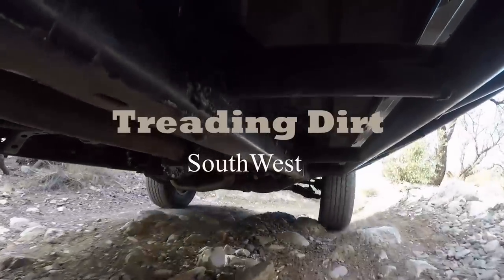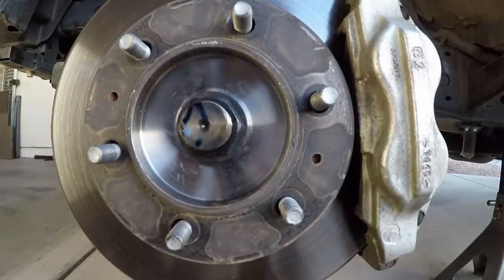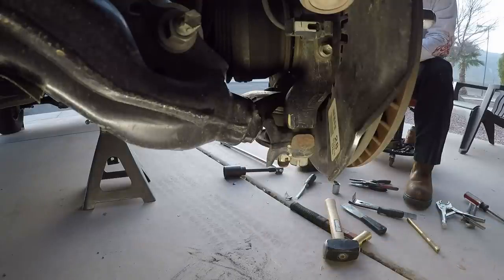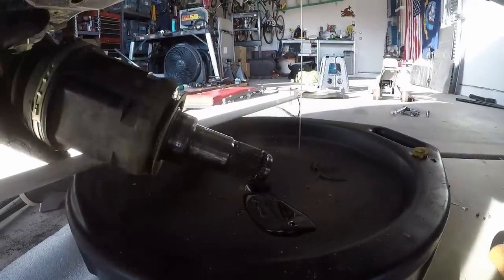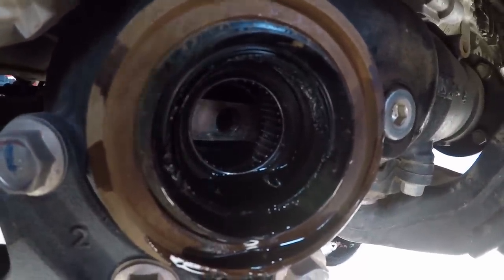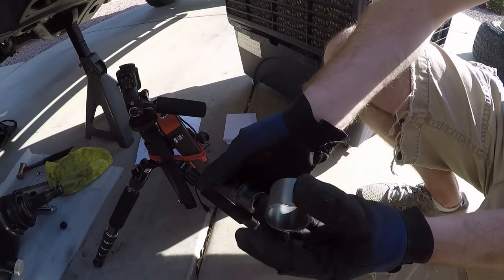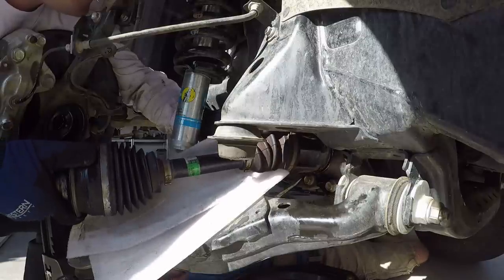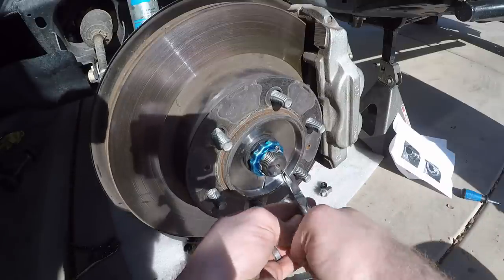Removal/Install of 2016 Tacoma CV Axle, Bonus: ECGS Bushing install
Set your resolution to 1080!  Today we are removing a 2016 Toyota Tacoma CV Axle, installing an ECGS bushing rated for 500,000 miles, and reinstalling the axle. Torque specs included and we show you a surefire way to get the axle in and out of the diff!

I removed the axle in its entirety in case I break one in the middle of nowhere I have the confidence to replace it with a spare and get home. Skip to 5:33 if all you are doing is installing the ECGS bushing.